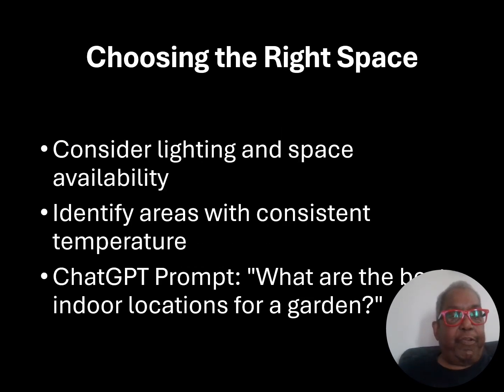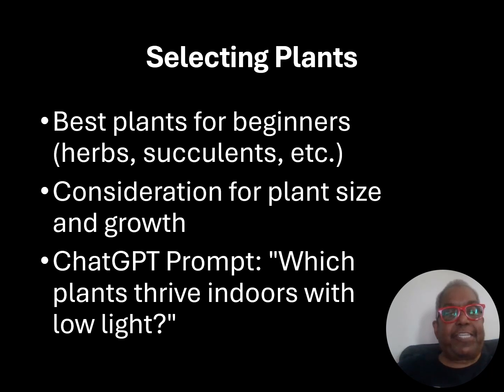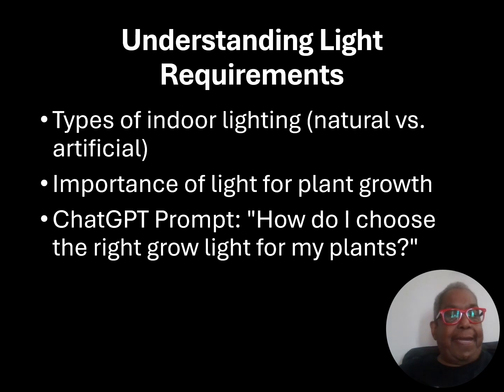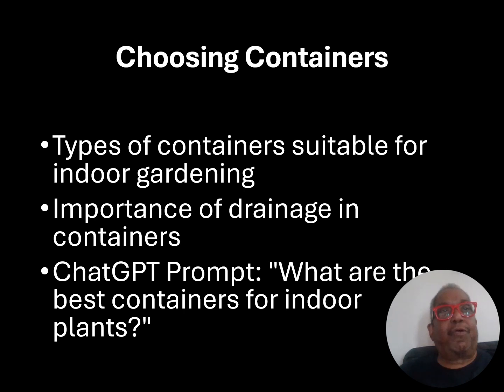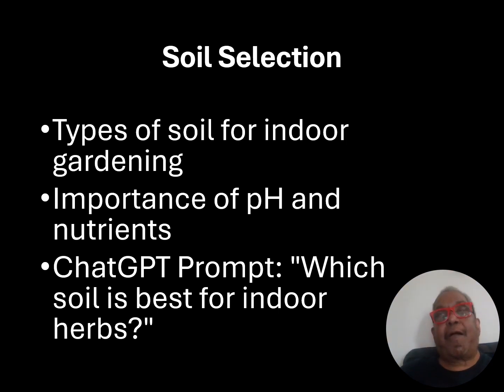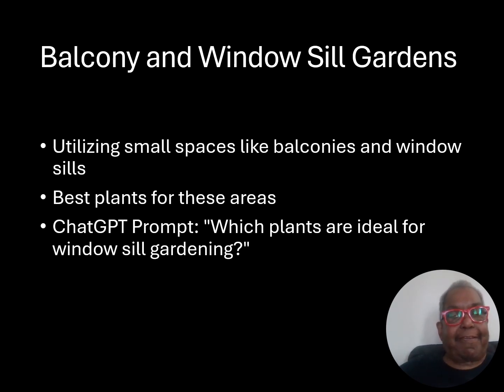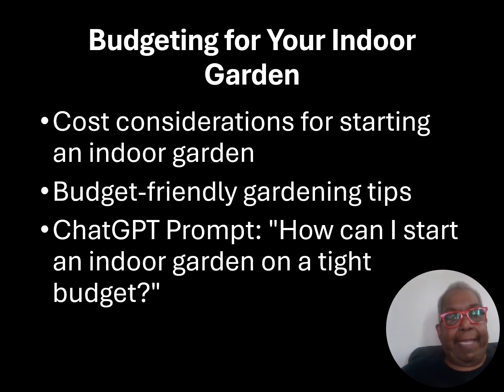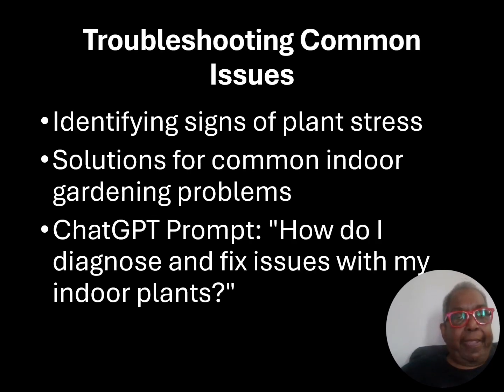How to Start an Indoor Garden Using ChatGPT - Learn AI and ChatGpt Now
Ready to bring nature indoors? In this video, we’ll show you how to start an indoor garden using the power of ChatGPT! Learn step-by-step how to choose the right plants, set up your space, and care for your indoor garden with personalized advice from AI. Whether you're a gardening newbie or looking to enhance your green thumb, ChatGPT can help you create a thriving indoor oasis. Watch now to transform your home with beautiful, healthy plants!